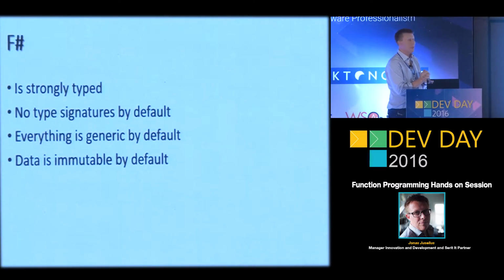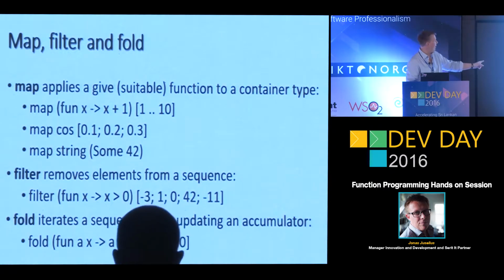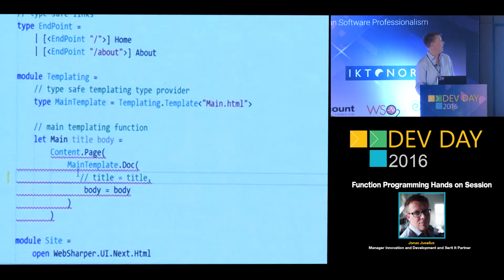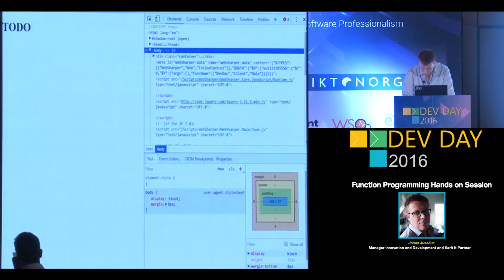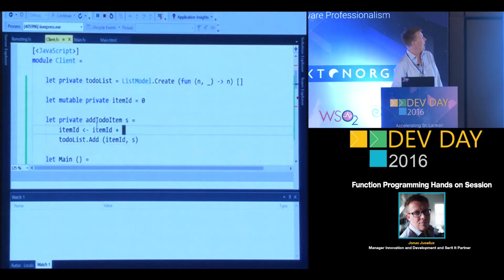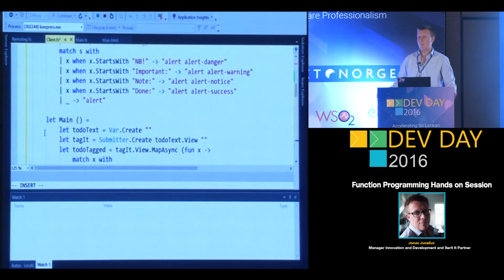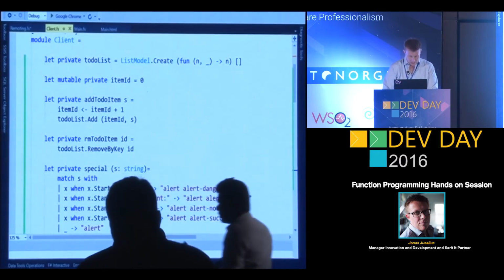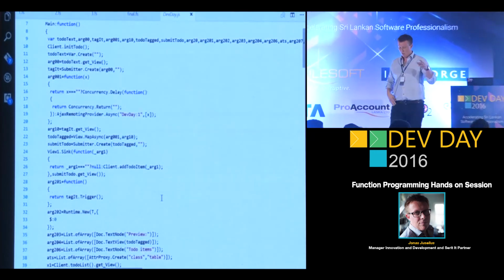Functional Programming Hands on Session - Jonas Juselius